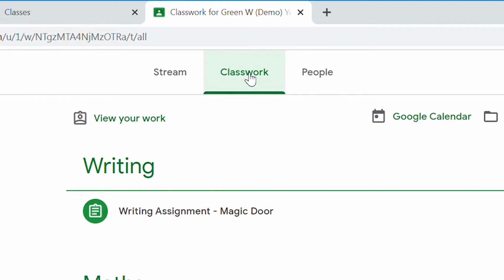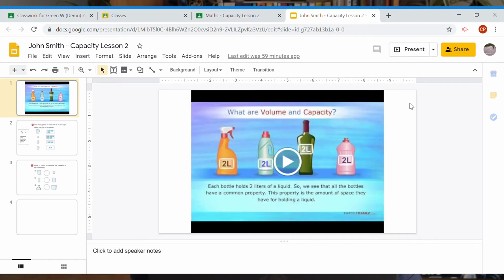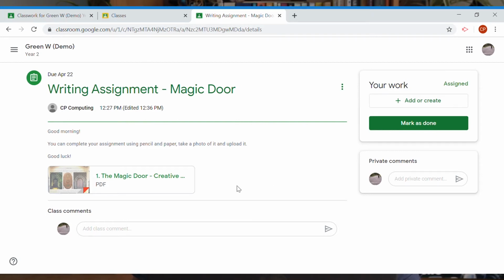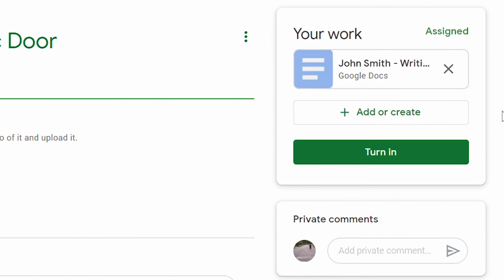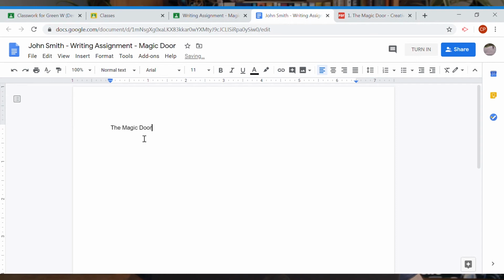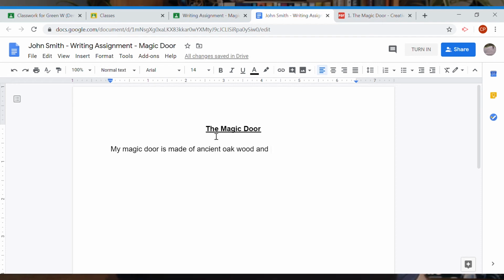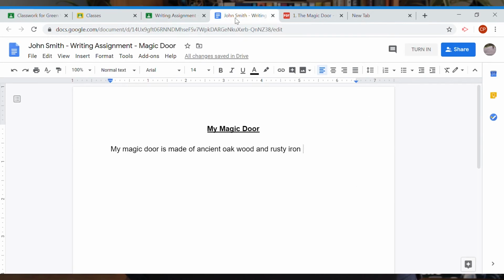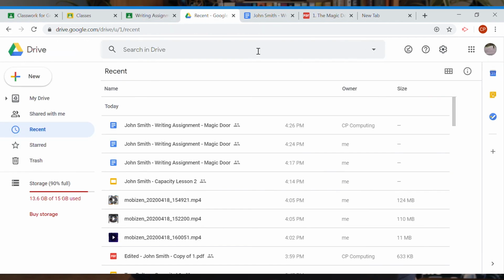What is Google Drive?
Tutorial about Google Drive and how your work gets automatically saved in your Drive.